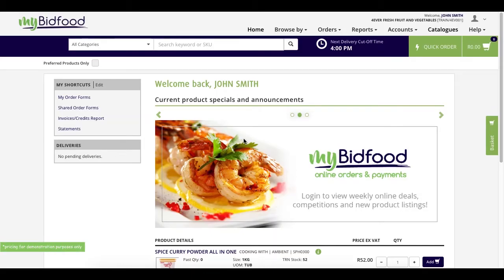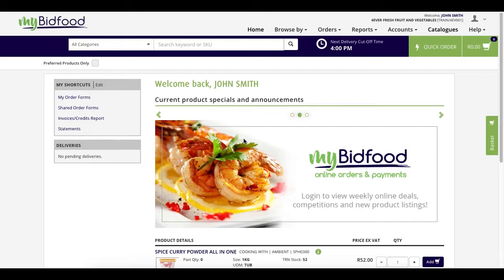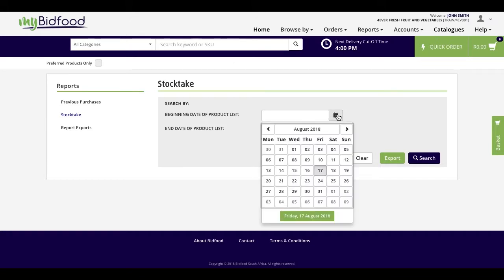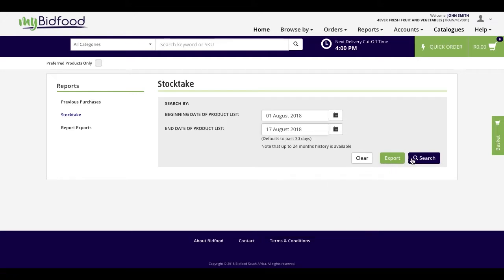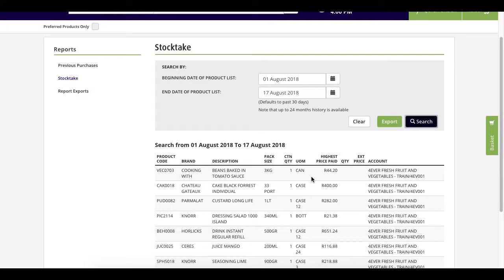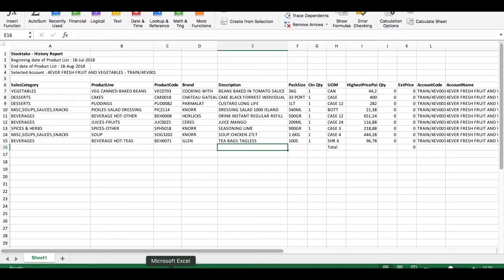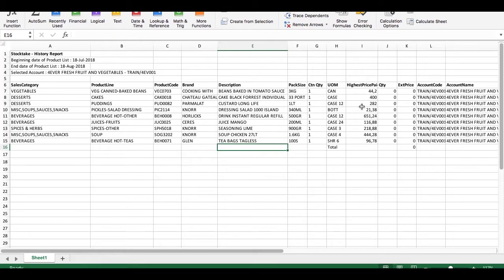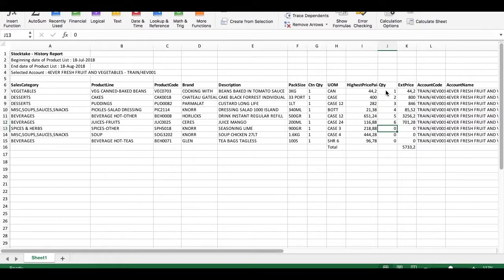5.2 MyBidfood - How to manage your stocktake with MyBidfood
Quick tutorial on how to manage your stocktake with the MyBidfood online order platform.